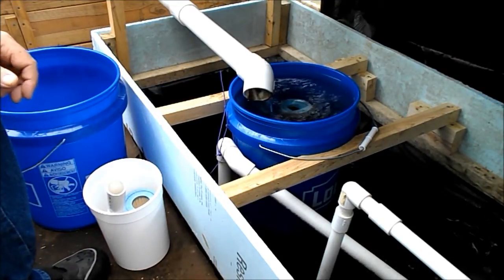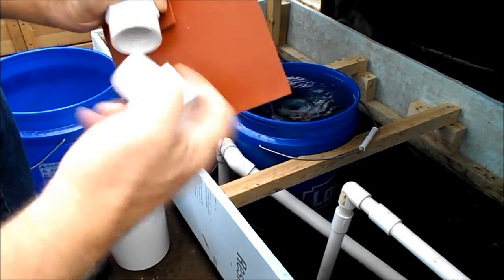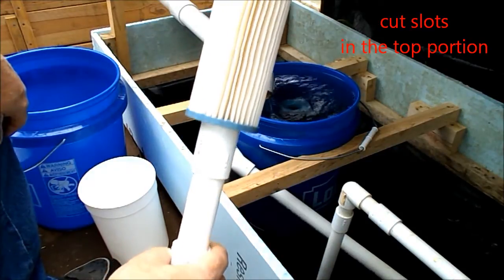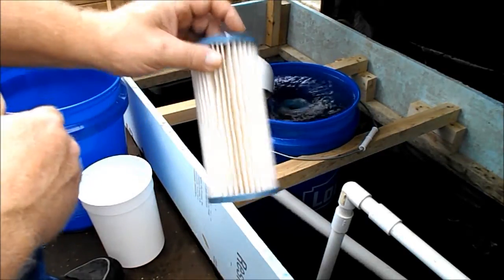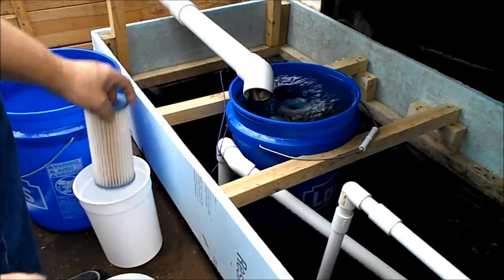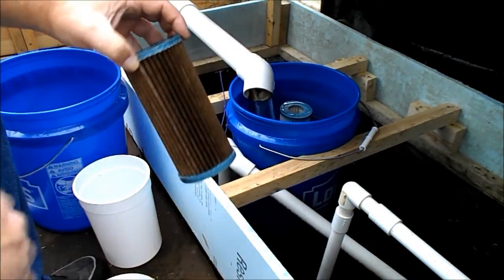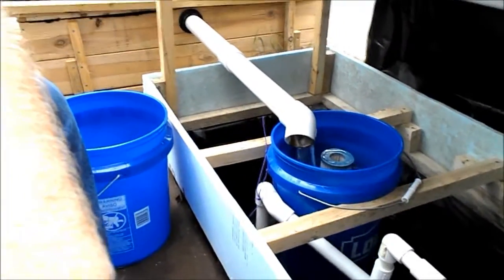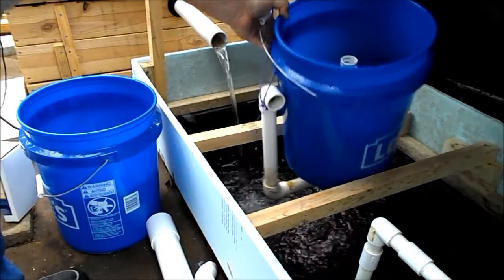How I Swirl Filter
Aquaponics Greenhouse